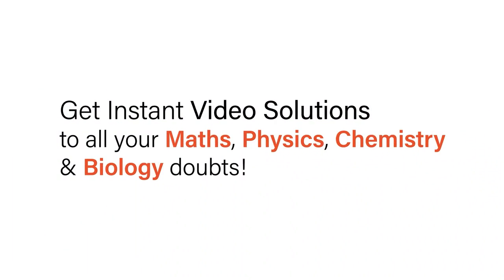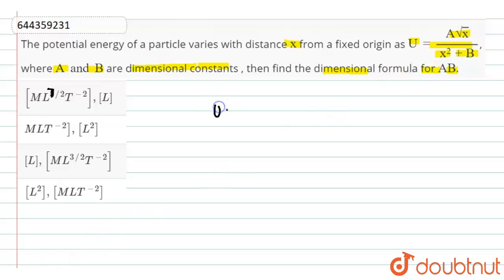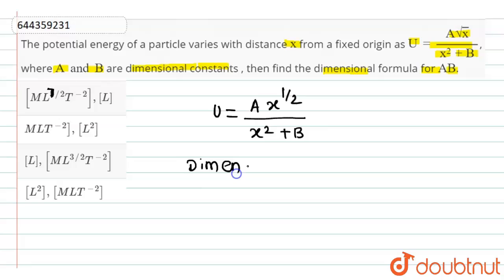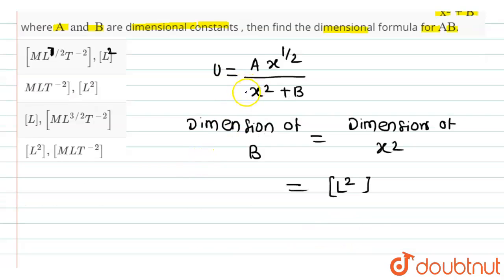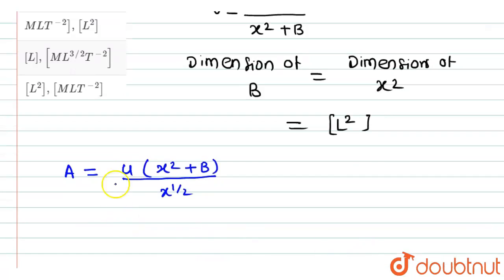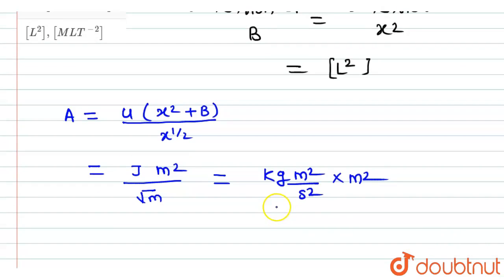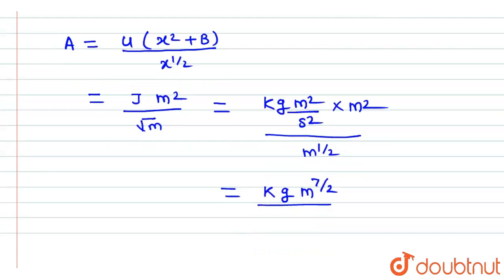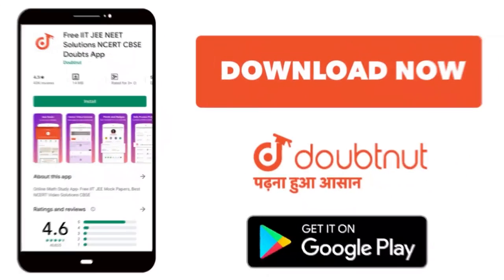The potential energy of a particle varies with distance x from a fixed origin as U = (A sqrt(x))...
The potential energy of a particle varies with distance x from a fixed origin as U = (A sqrt(x))/( x^(2) + B), where A and B are dimensional constants , then find the dimensional formula for AB.
Class: 12
Subject: PHYSICS
Chapter: UNITS AND MEASUREMENTS
Board:IIT JEE

👉 Have Any Query? Ask Us.